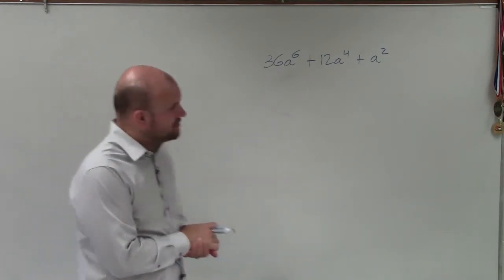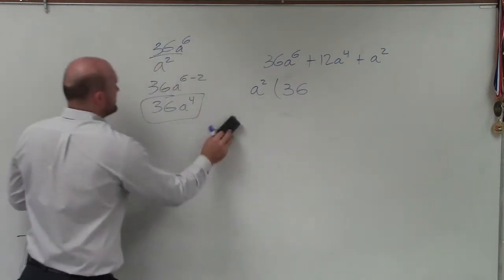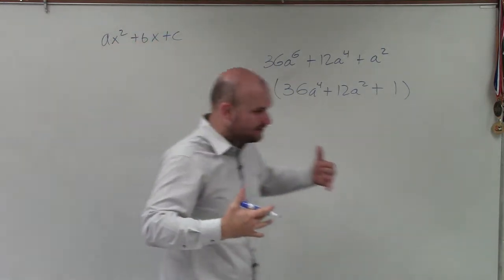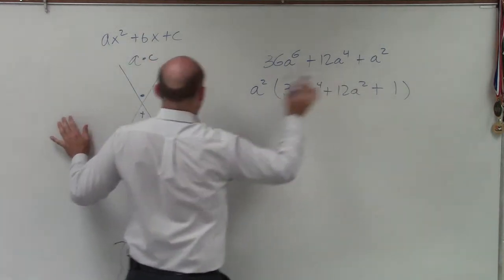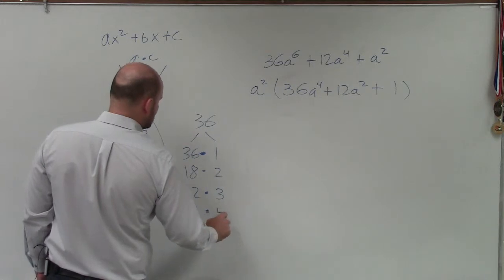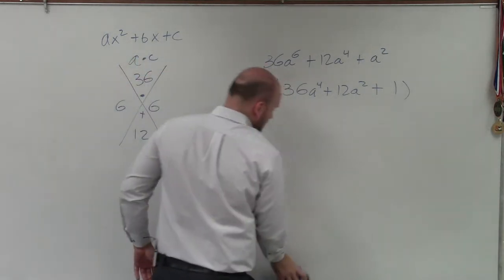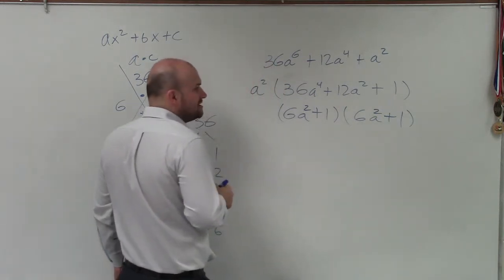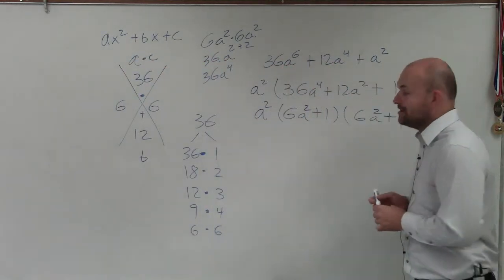Factoring a trinomial to a higher order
36a^6 + 12a^4 + a^2